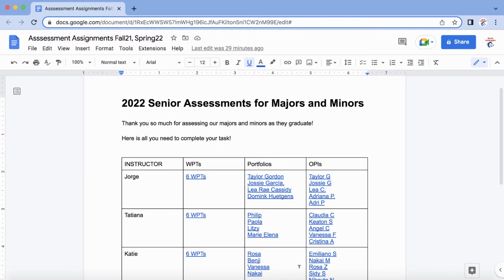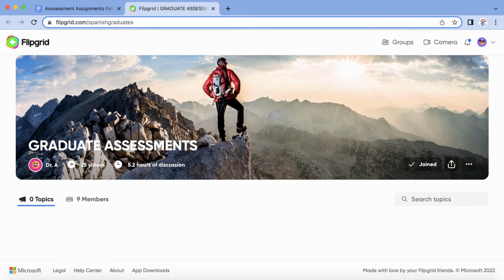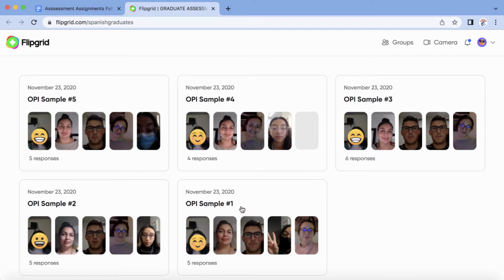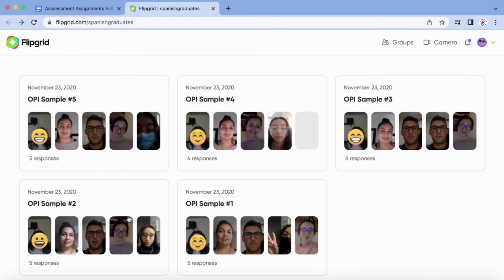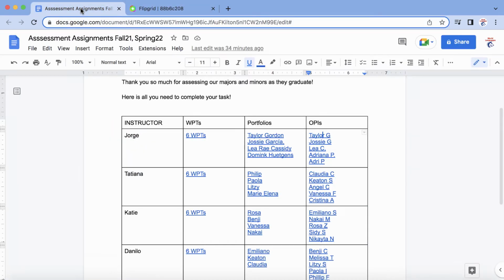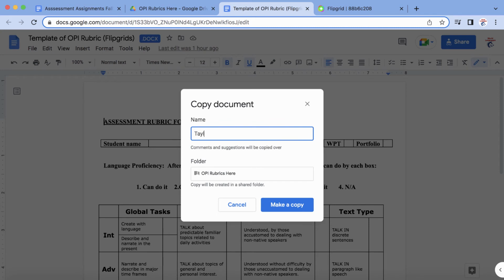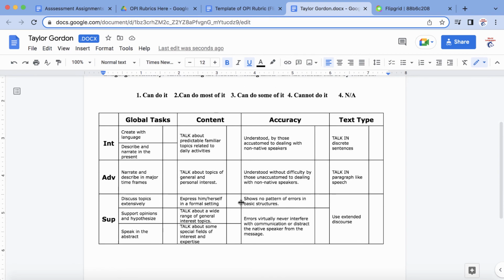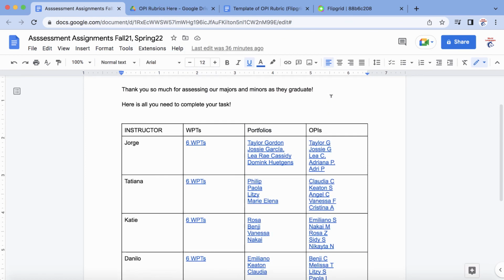OPI Assessment Guide